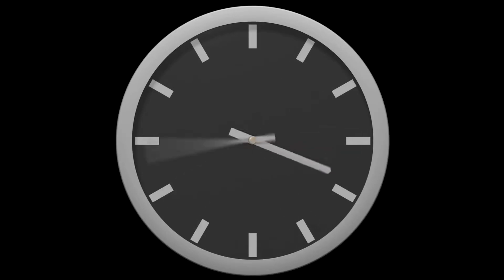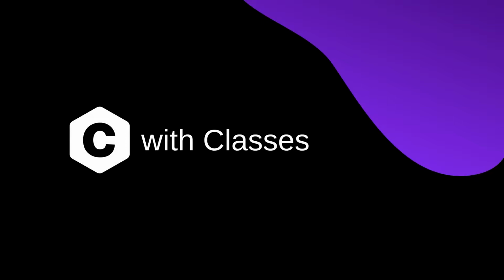C+...+?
All the logos used are from Canva Pro.

Photo by Julissa Helmuth from Pexels